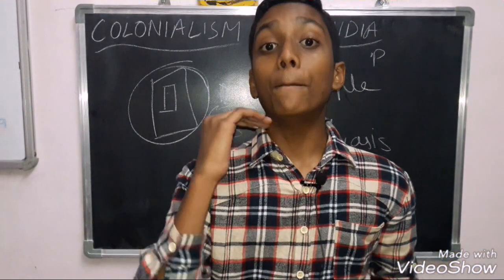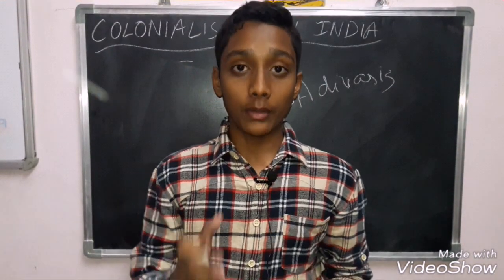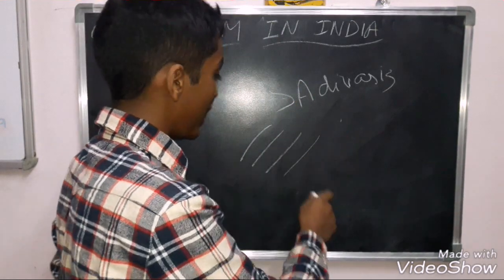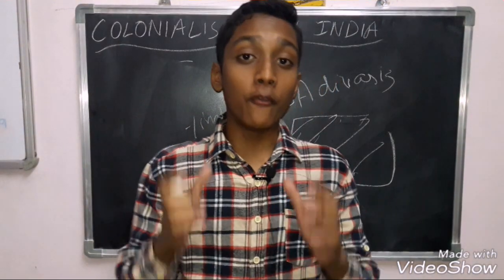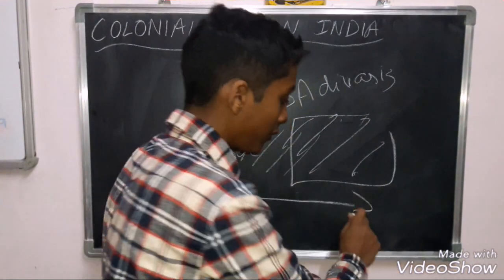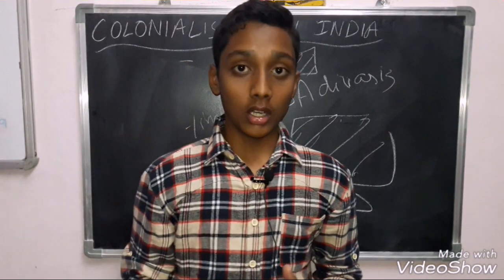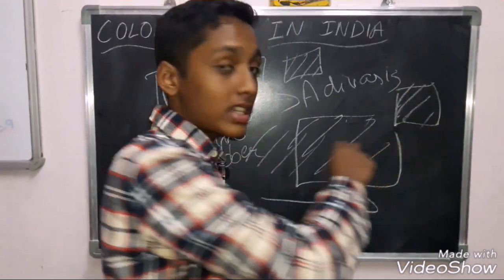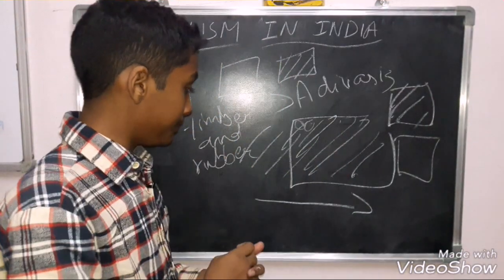Colonialism in India - Forests before and during British rule.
This video explains you a part in (Colonialism in India)that is Forests before and during British rule.
Please comment if you have any doubts regarding my video.